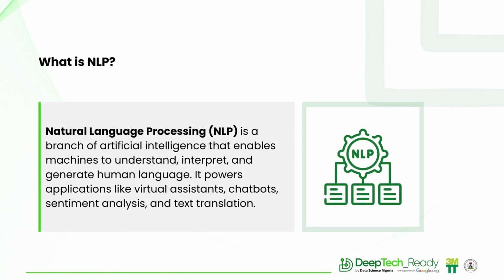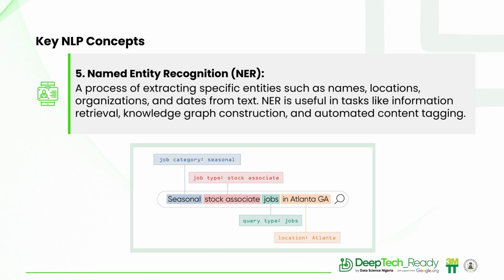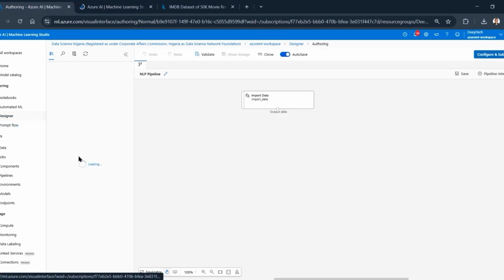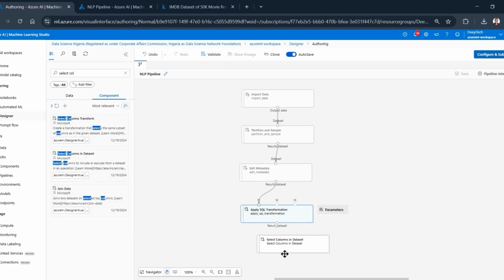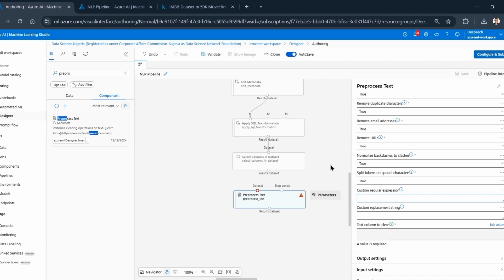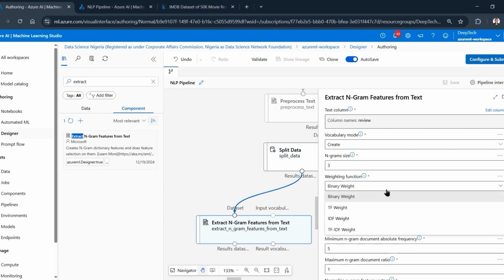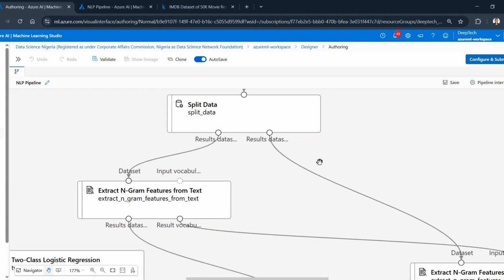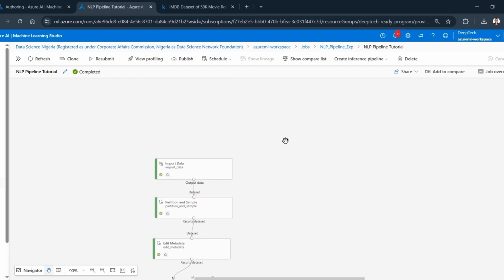Natural Language Processing (NLP) on Azure ML Studio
Master NLP in Azure ML! Learn tokenization, embeddings & sentiment analysis with hands-on demo. Build & deploy models from scratch